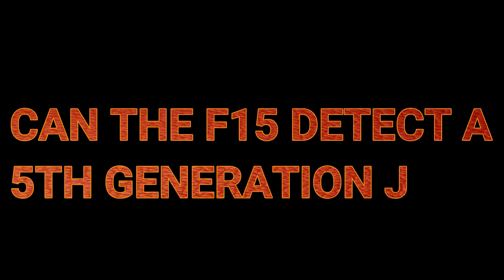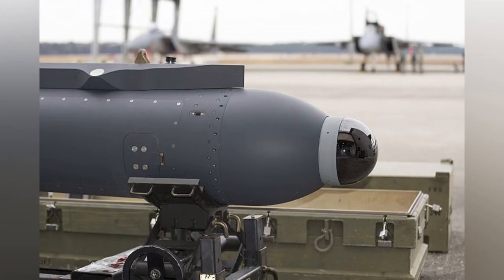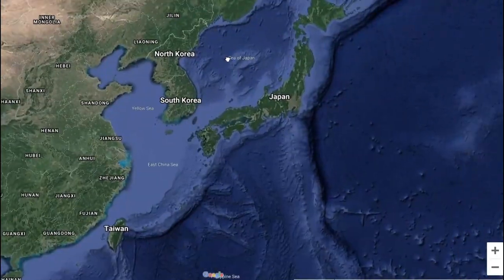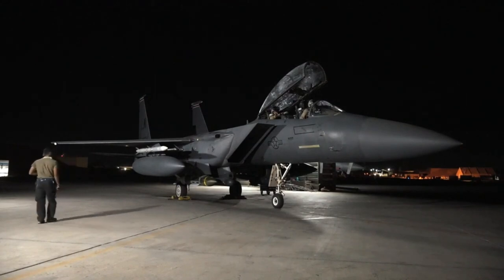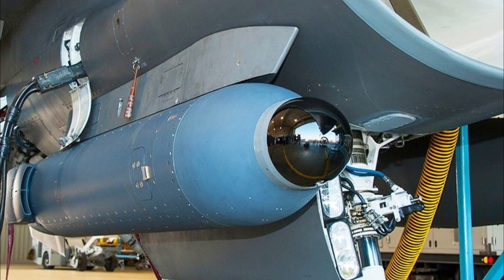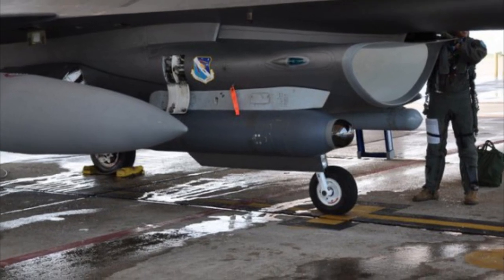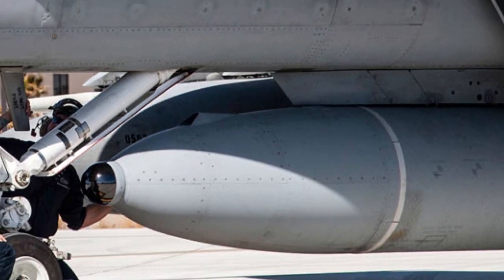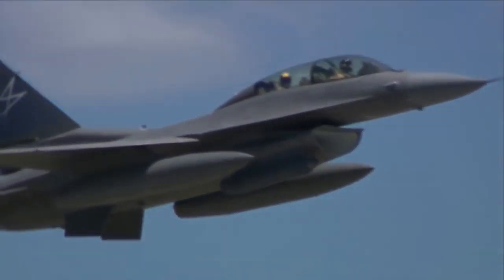US F-15s🇺🇲are going to be serious threat for J-20s🇨🇳!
I post alot about , Warfare technology , aeronautics, fighters, jets ,tanks , missiles , air defense mechanism ,.
+I try to include real war stories , to make things tasty .🤘✌️
Not taking any sides , neither include politics in my posts , just some technical news about ongoing stuff .
if and when felt the need
, every used reference is linked below 👇
credits: